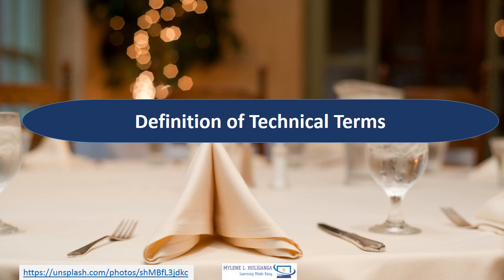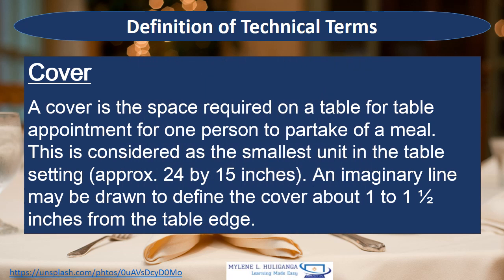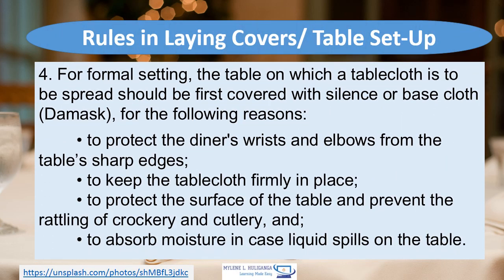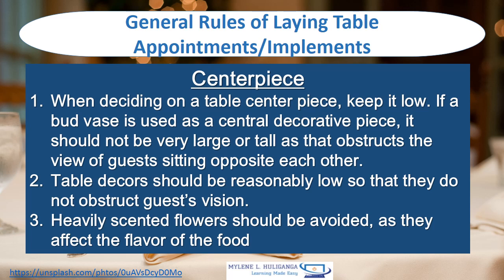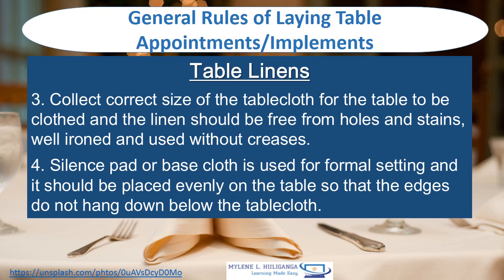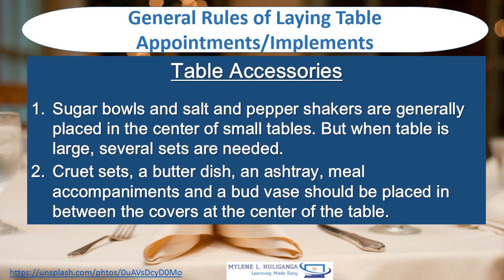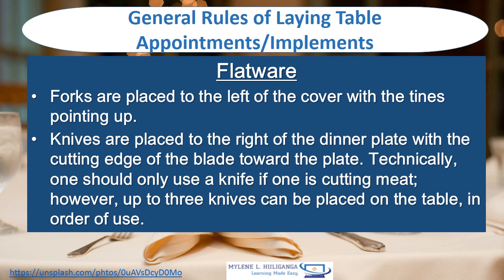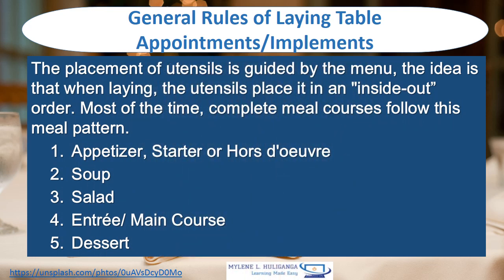TLE FOOD AND BEVERAGE SERVICES Lesson 1.4 (PART 1) Setting up Table Appointments in the Dining Area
TLE FOOD AND BEVERAGES SERVICES
Table Setting
Table Appointments
Covers
Place Setting
Table Accessories
Rules in Laying Covers/ Table Set-Up
General Rules of Laying Table Appointments/Implements